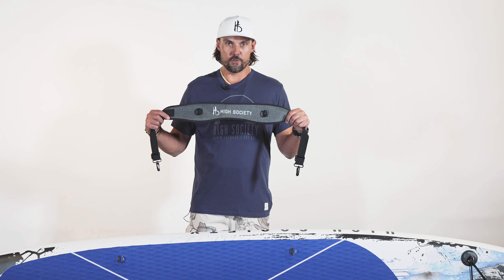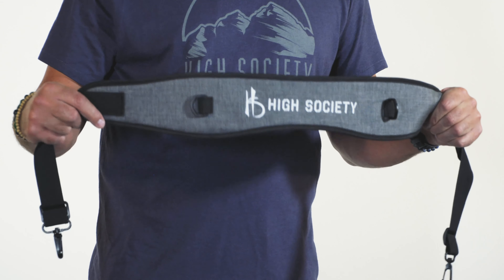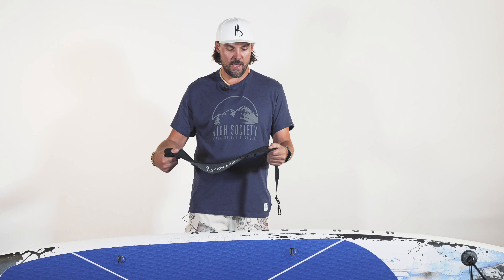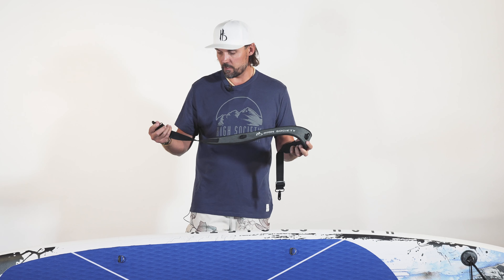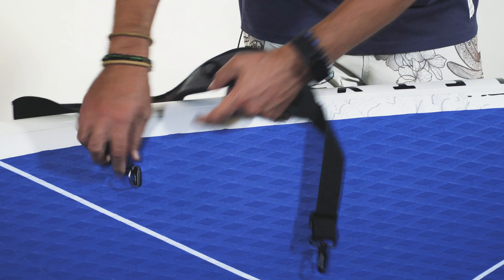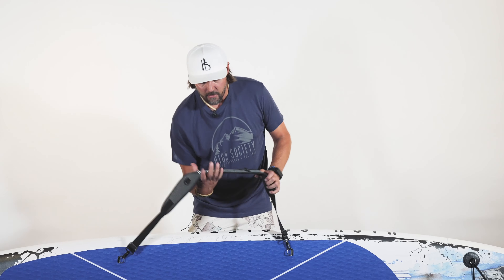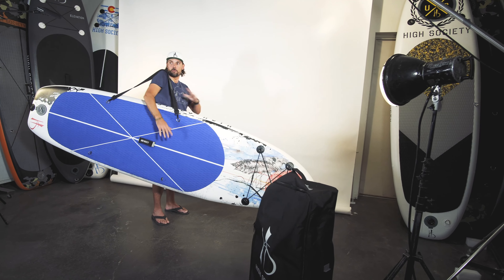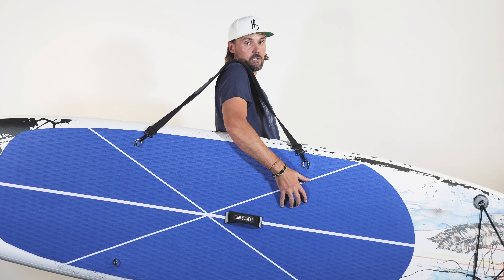HS iSUP Shoulder Strap demo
Make carrying your High Society Flagship or NorthStar iSUP a breeze with the HS Shoulder Strap! This light weight, easy packing nylon strap clips on to the deck mounted D-rings to make transporting your sup an easier task.